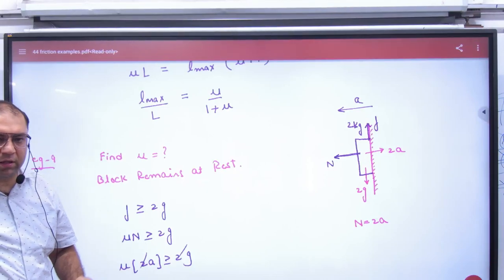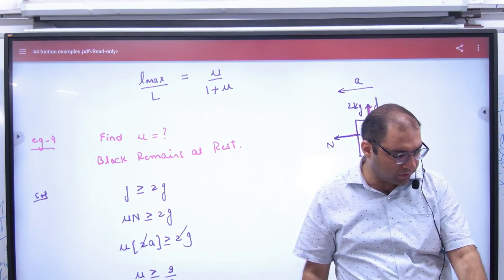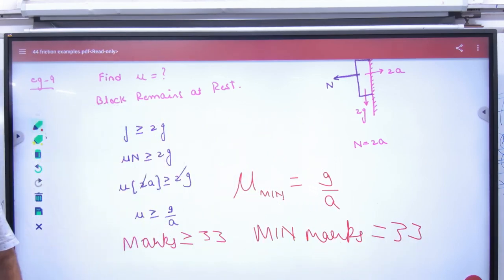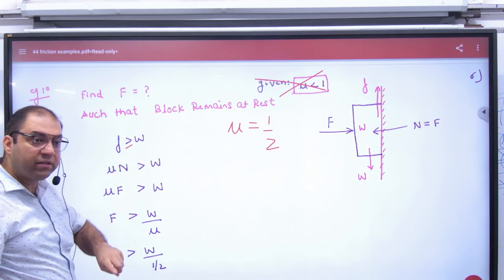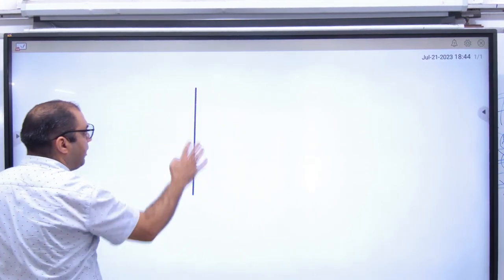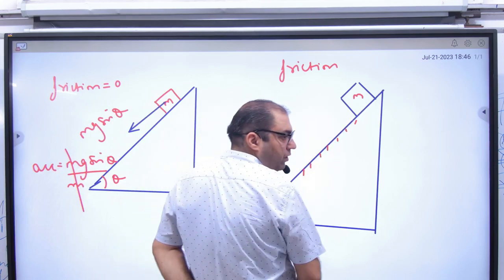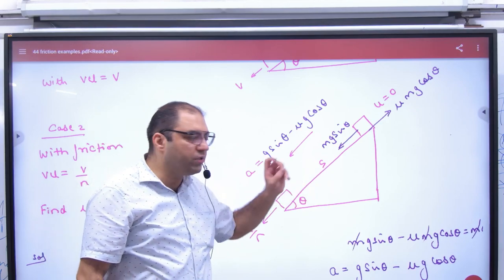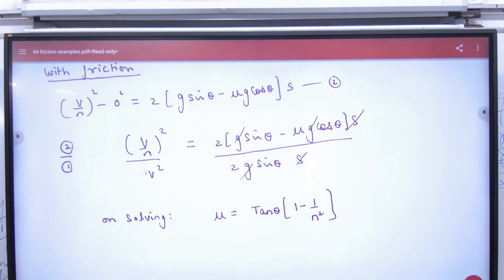2 Numericals on friction